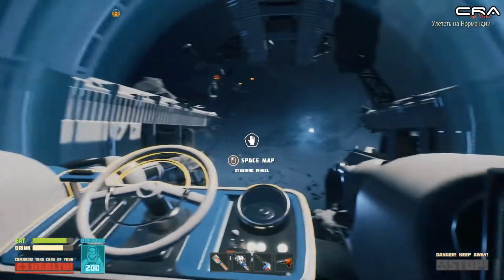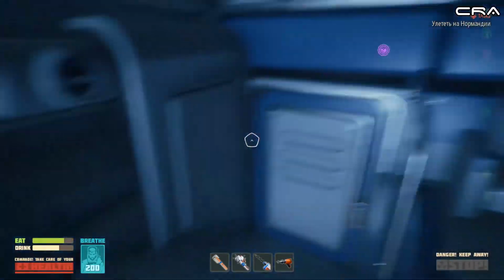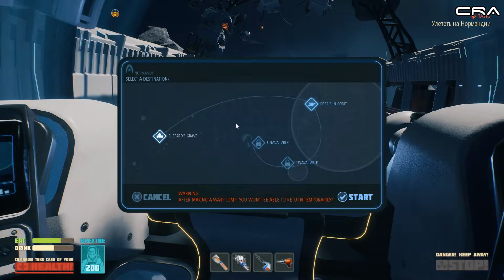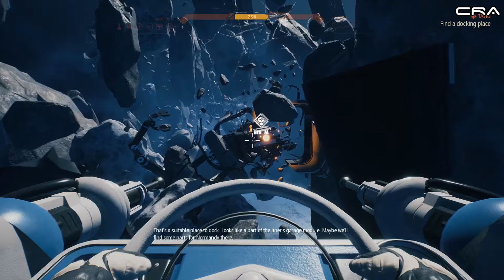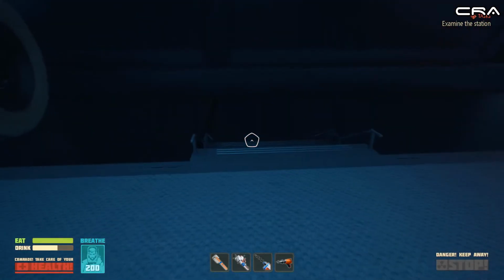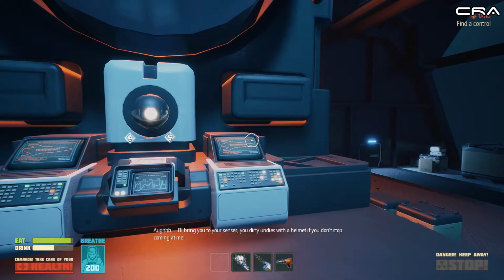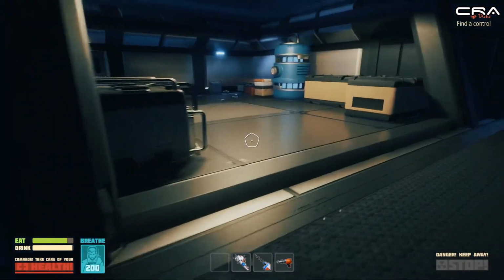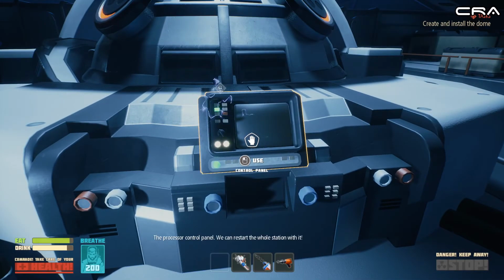Breathedge #68 "Beyond Normandy"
#68 "Beyond Normandy"
Episode 68 marks the start of season 3 and the final chapters of Breathedge,
what madness lies beyond Normandy only time will tell!
Don't forget to click on the "bell" icon near the Sub button for notifications of new video releases, it would help my channel a lot.